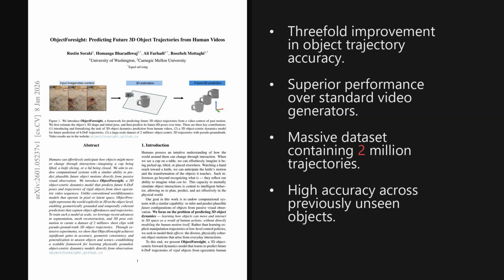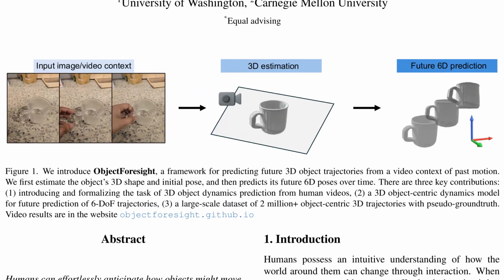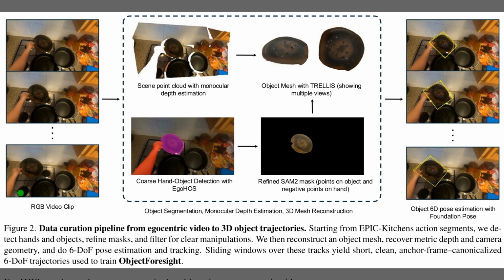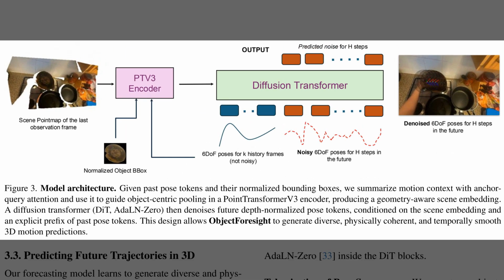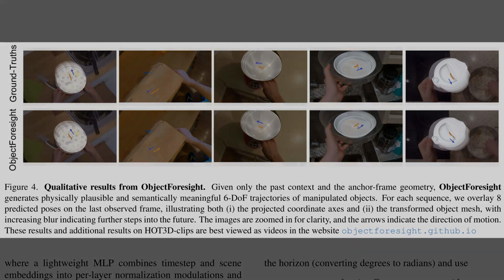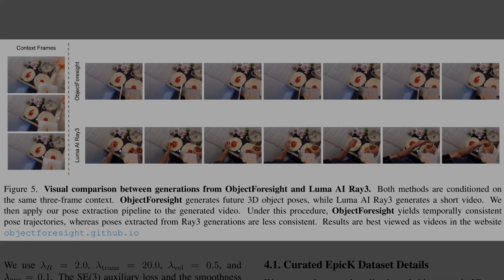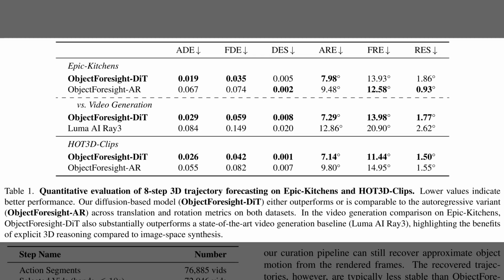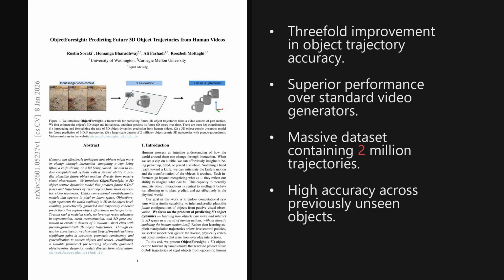ObjectForesight: 3D Object Motion Prediction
In this AI Research Roundup episode, Alex discusses the paper: 'ObjectForesight: Predicting Future 3D Object Trajectories from Human Videos(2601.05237v1)' ObjectForesight is a new framework designed to predict the 3D trajectories and 6-DoF poses of objects from egocentric video clips. Unlike previous models that work in pixel space, this system uses an explicit 3D representation to ensure geometric consistency during physical interactions. The researchers introduced an automated pipeline to curate a massive dataset of 3D motion from over 2 million human video sequences. By leveraging a diffusion-based model, ObjectForesight can anticipate how objects like kitchen tools will move when handled by humans. This work significantly advances the ability of computational systems to understand and foresee complex physical dynamics. Paper URL